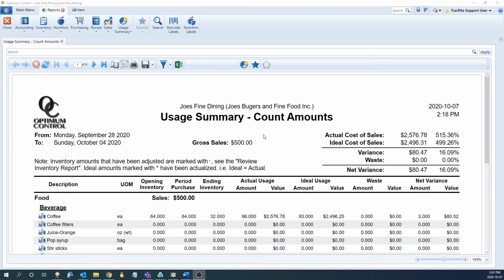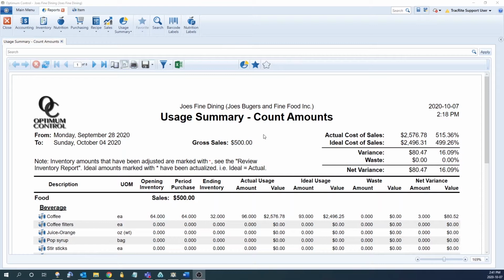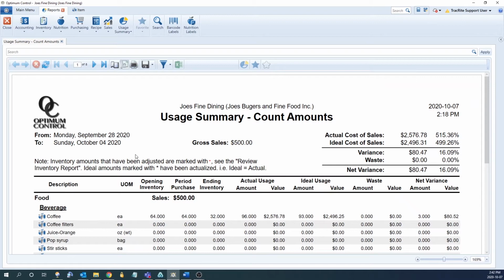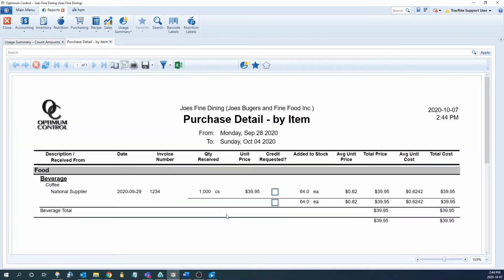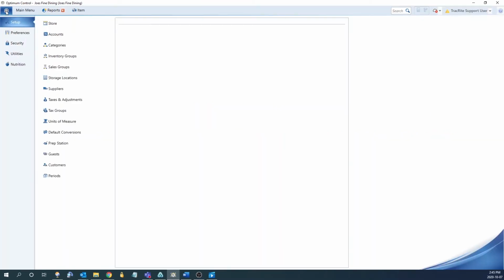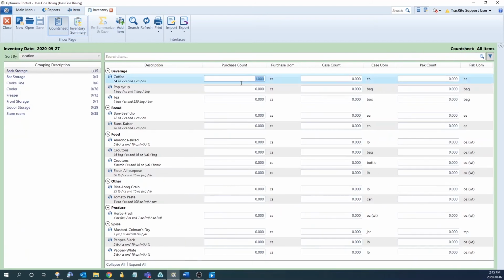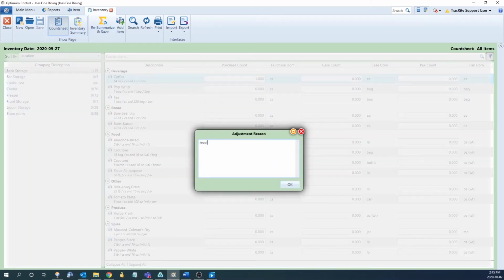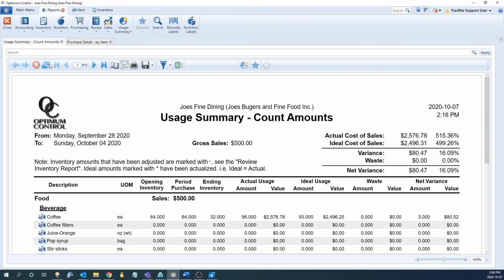Revaluing Inventory | Optimum Control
Ensuring your inventory has an accurate value is essential to ensure your operations run efficiently. Skyler walks you through how you can revalue your inventory in OC Pro.

to learn more about Optimum Control!